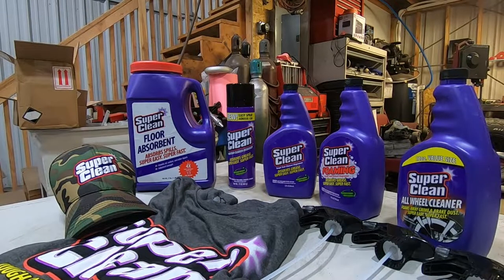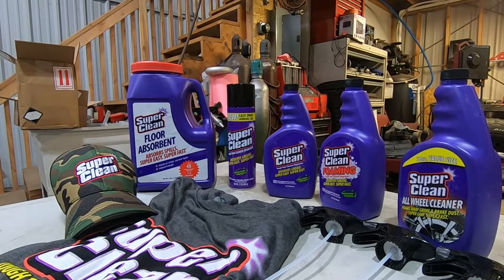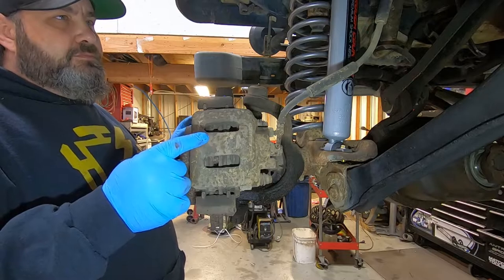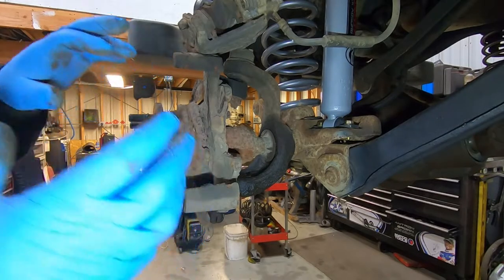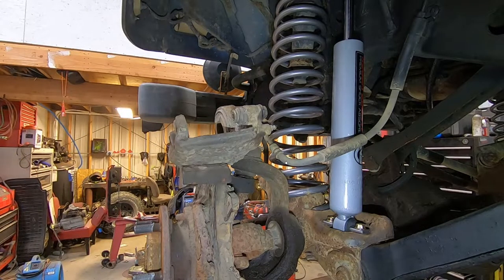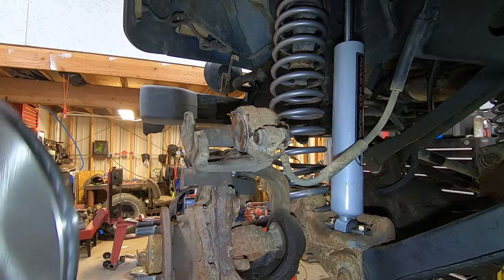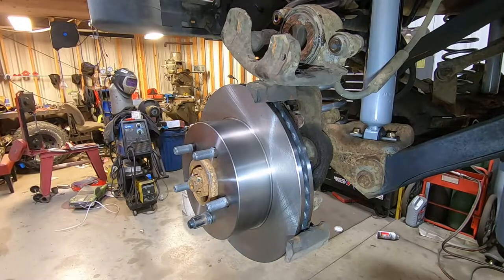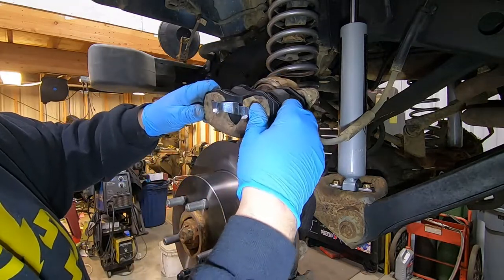Jeep Wrangler Front Brake Job! And Super Clean cleaner!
Big shout out to Super Clean for hooking us up with some stuff to try out! Go check them out and pick some up!
Brake caliper tool

Brake caliper tool